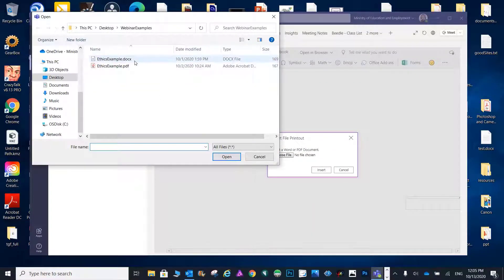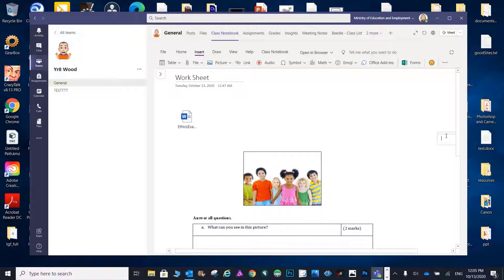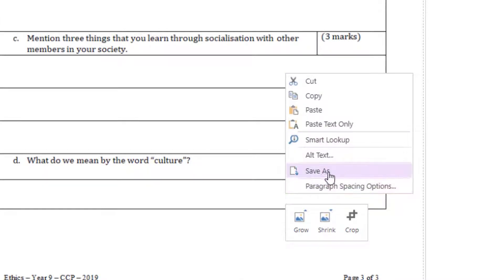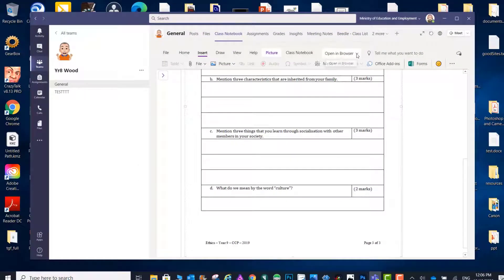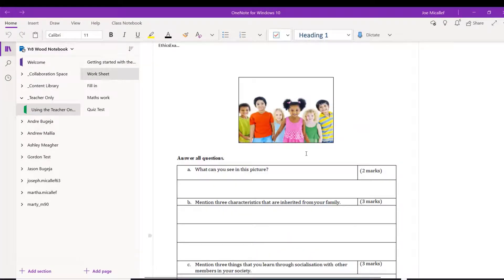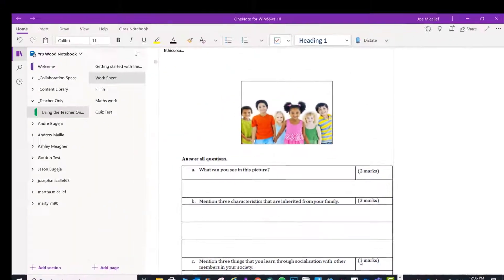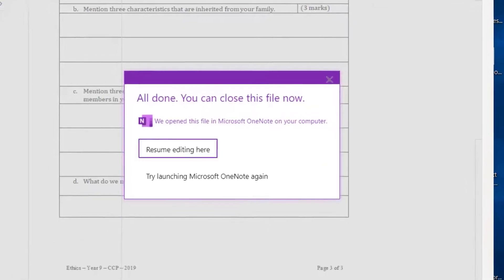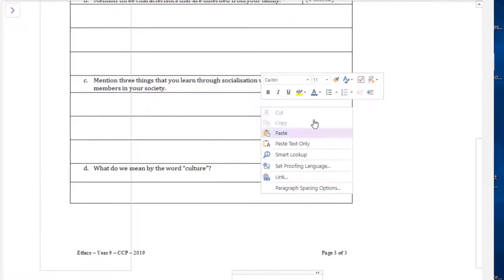How to send document to background in Class Notebook to remove permission to save.